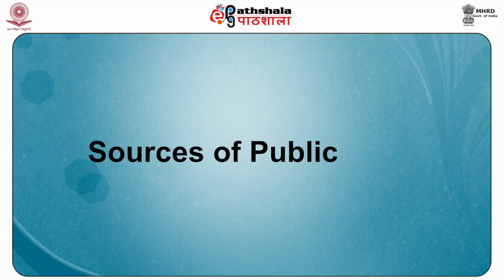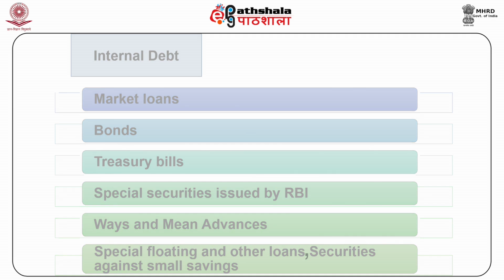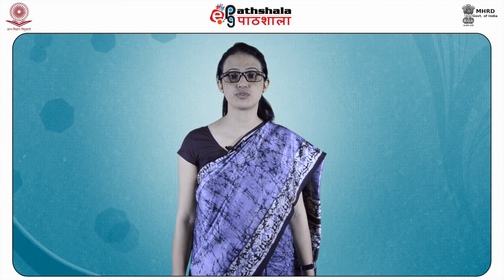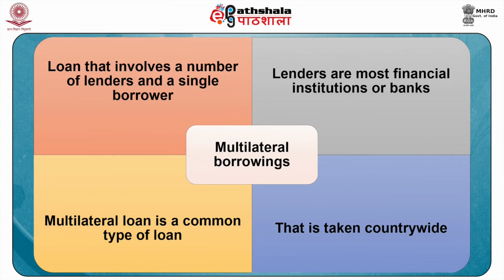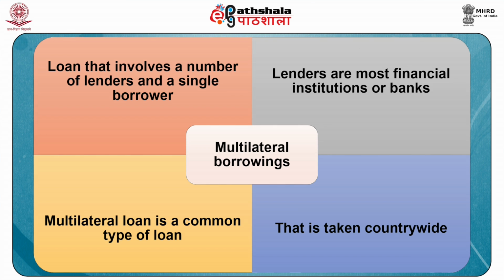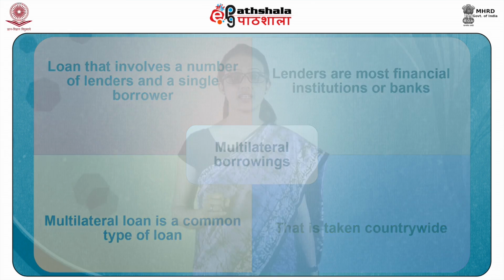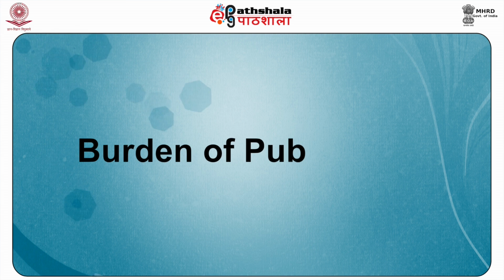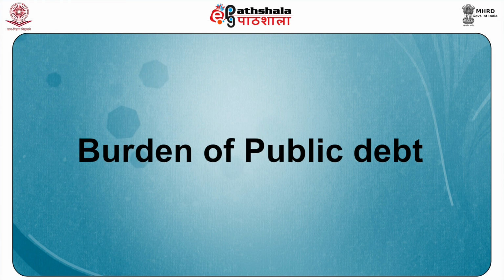Trends in Public Debt (ECO)